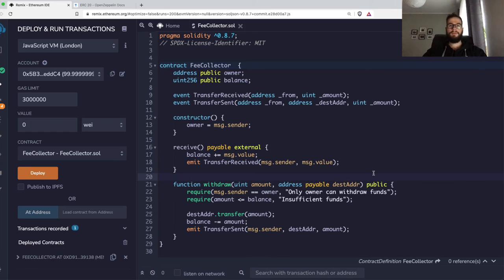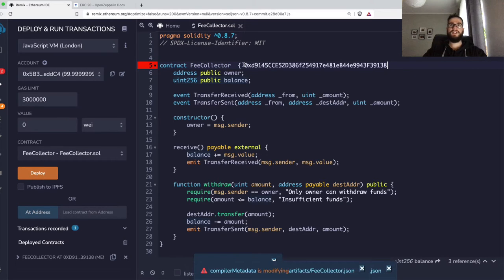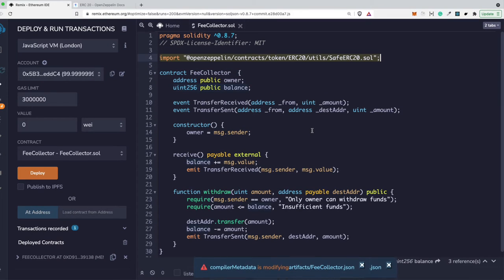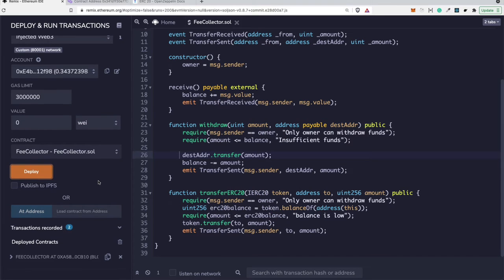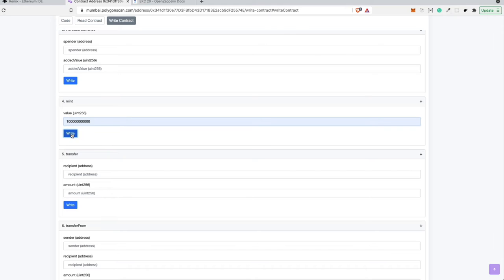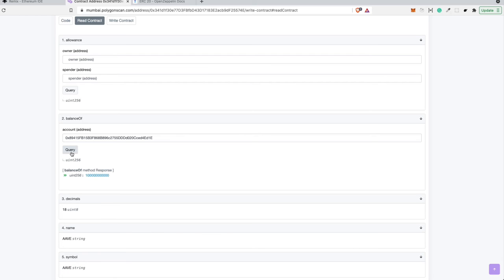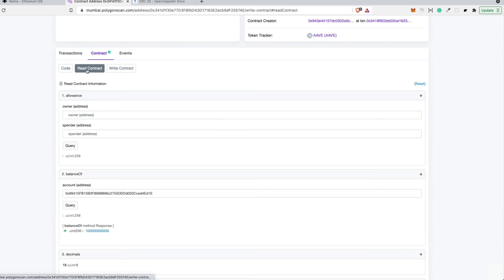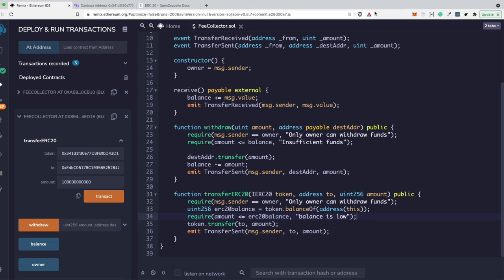Transfer ERC20 token from your Solidity smart contract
Every valid public address can receive an ERC20 token/coin. That's really powerful because your smart contracts can receive and hold coins as well. In this video, I will show you how to allow your smart contract to actually transfer any ERC20 token that your contract received.